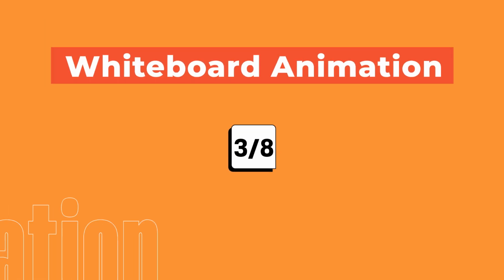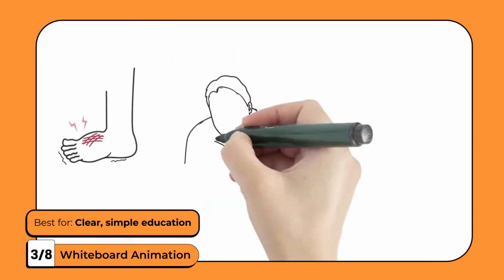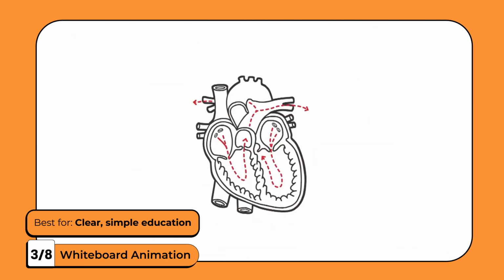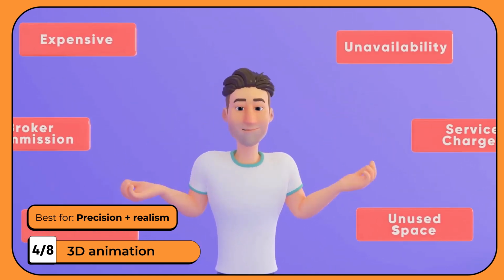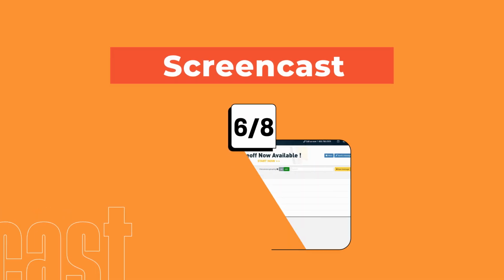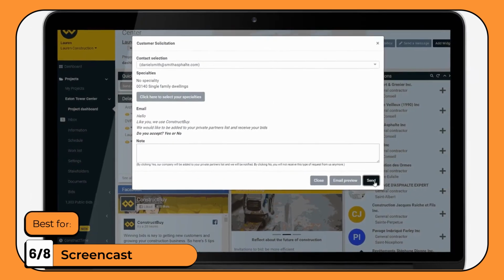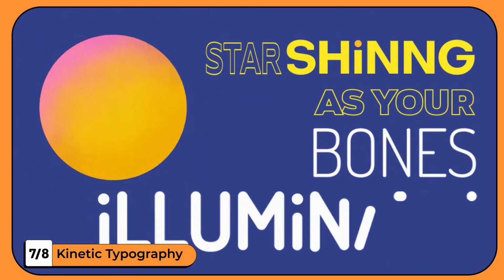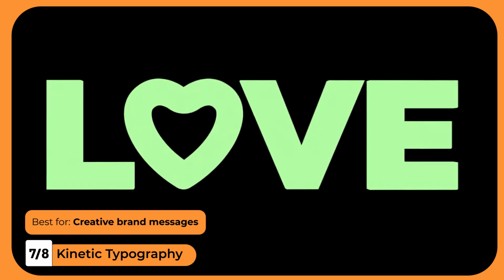Top 8 Different Types Of Explainer Videos To Match Your Corporate Needs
Picking the right explainer video style can make or break how your audience understands your message. Some formats are perfect for simplifying complex processes, while others are better at sparking emotion or building trust.

In this video, we’ll explore 8 types of explainer videos. You’ll see how each approach works and find the perfect format to your corporate communication and training goals.
0:00 Intro
0:17 2D Animation
0:36 Motion Graphics
0:57 Whiteboard Animation
1:12 3D Animation
1:36 Live Action
1:57 Screencast
2:13 Kinetic Typography
2:33 Livestreams
3:04 Closing
F. Learning Studio #1 Animation Partner for Training & Education